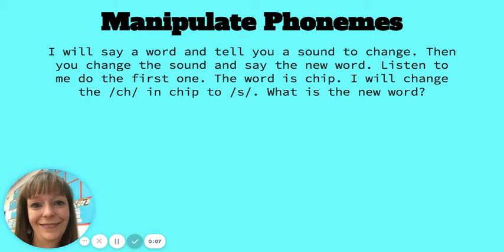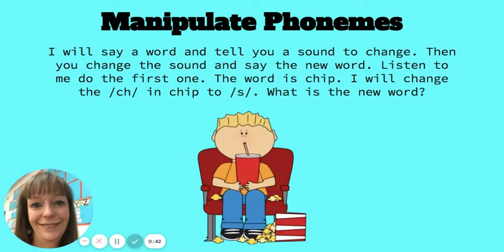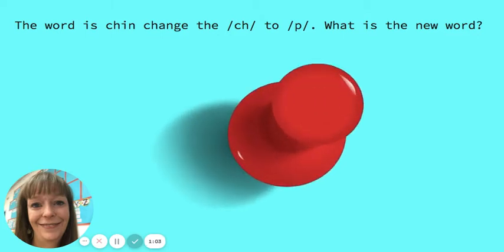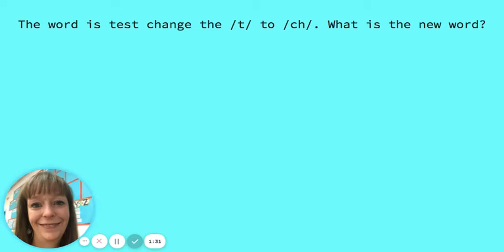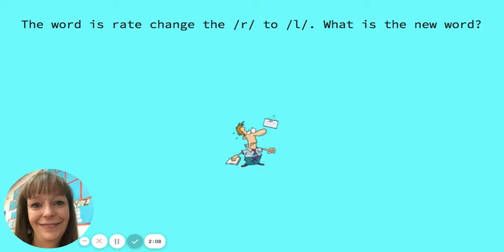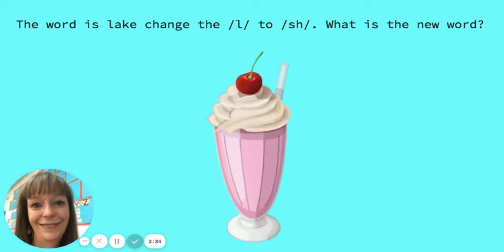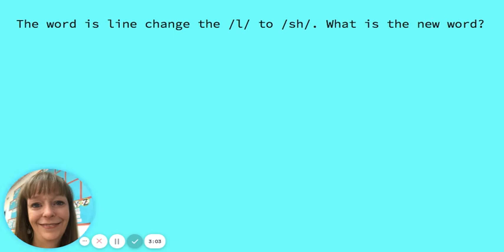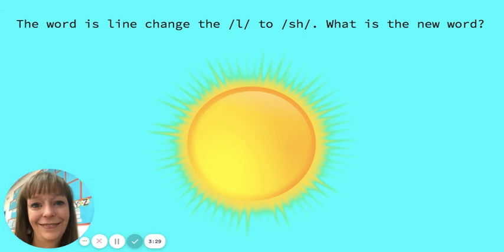4.1 Manipulate Phonemes Day 4